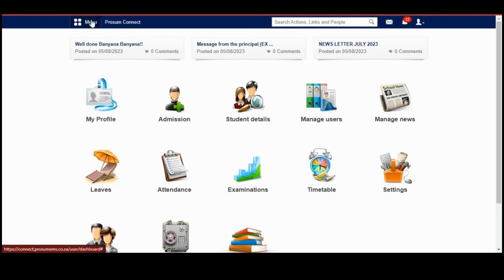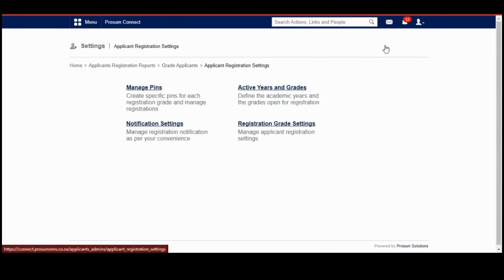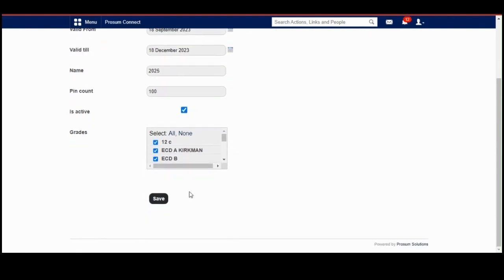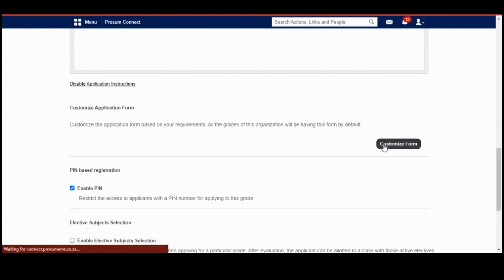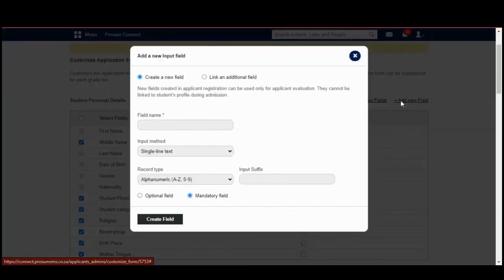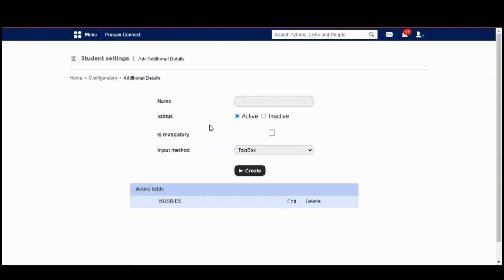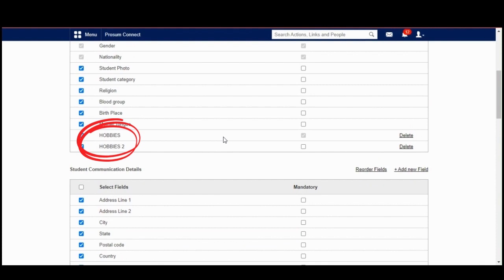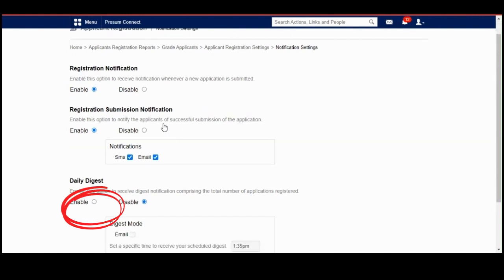APPLICANTS PART 2 / REGISTRATION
this is the second part of the application video